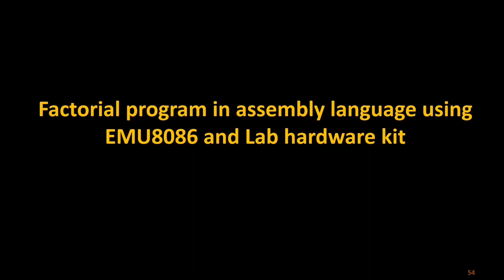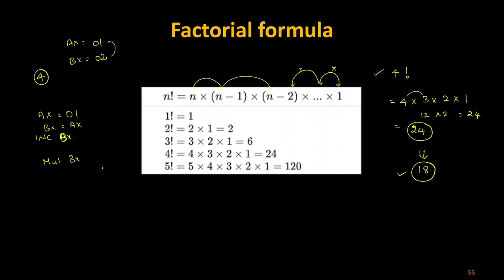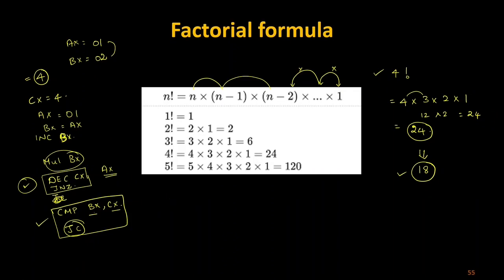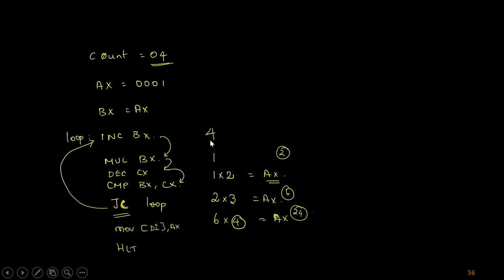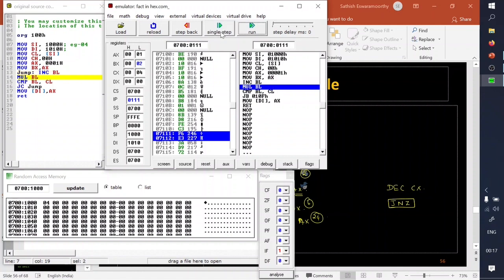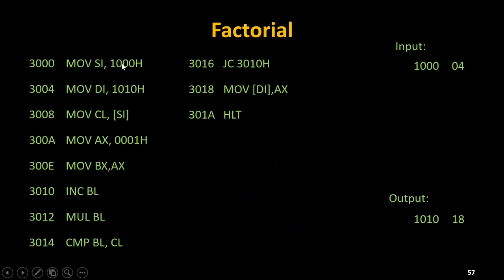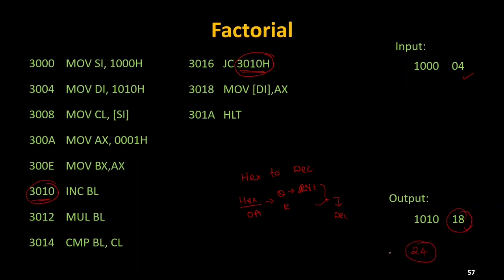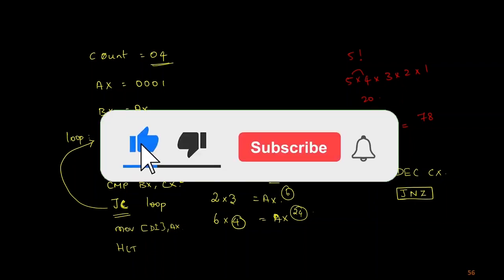Finding factorial of a number in assembly language programming with EMU8086 & Lab hardware kit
This video will give some basic programming methodology for finding factorial of a number in assembly language programming with EMU8086 & Lab hardware kit